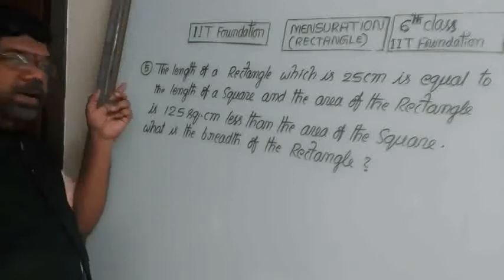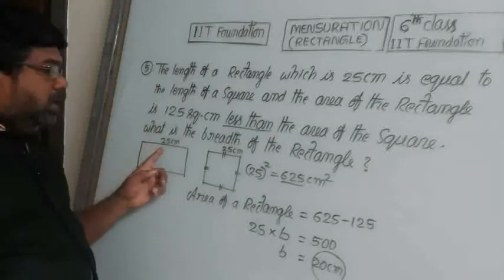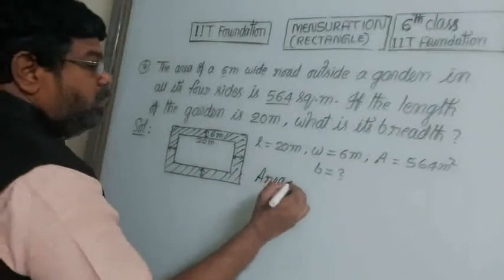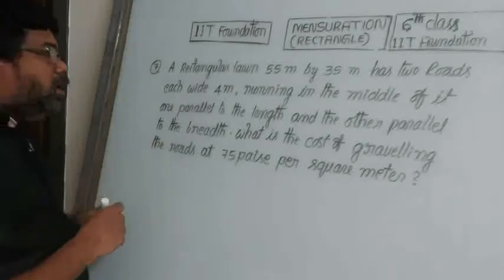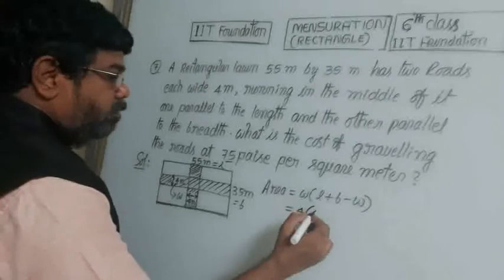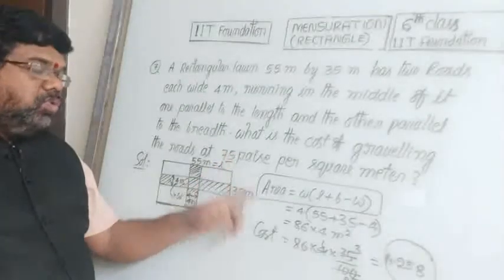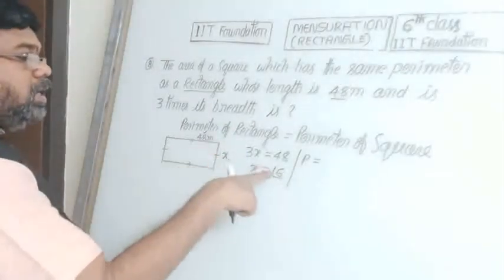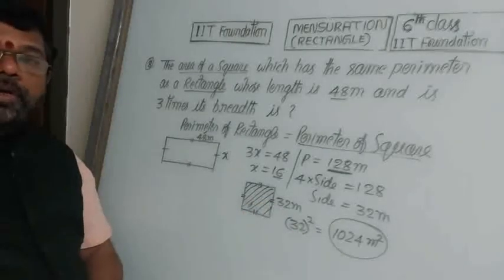IIT Foundation, Mensuration Part-9 Rectangle for Class 6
IIT & OLYMPIAD Foundation, Areas and Perimeters, Short Cuts, CBSE, ICSE, NCERT, State boards if A.P & Telangana, VENKAT Sir, VENKAT MD, MATHS, MATHEMATICS, Useful for all Competitive Exams